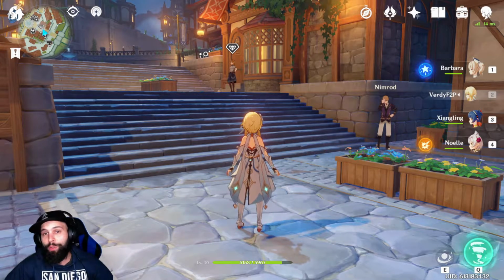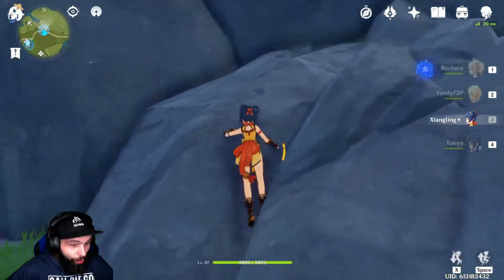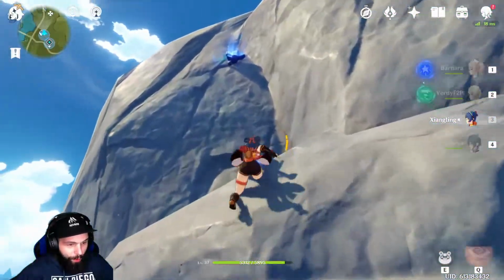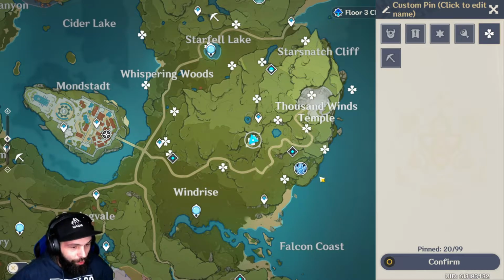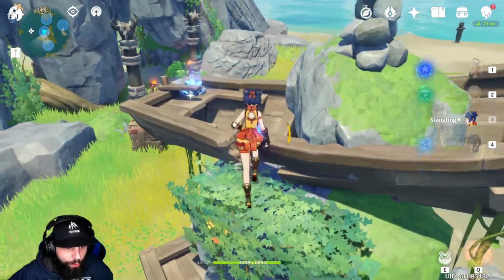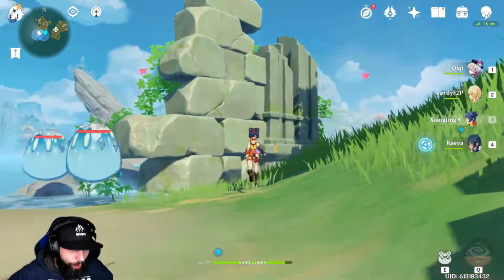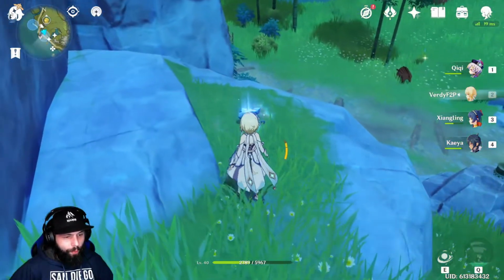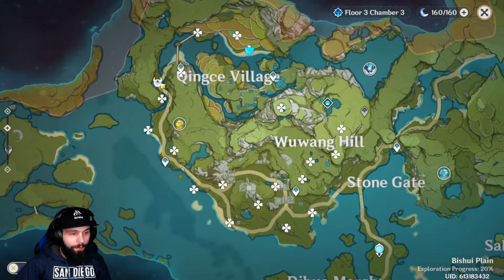Genshin Impact Day 1 Fading Star Location | Event Breakdown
Intro (0:00)
Mondstadt Locations (2:50)
Map with Mondstadt Location (12:32)
Guyun Location (12:40)
Map with Guyun Locations (19:20)
Qingce Locations (19:24)
Map with Qingce Locations (25:50)
Outro (26:16)